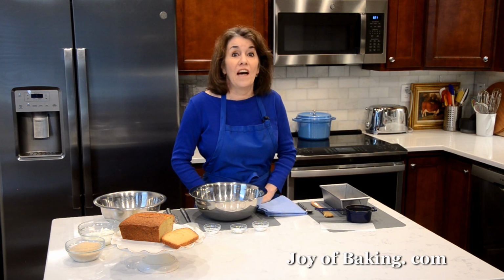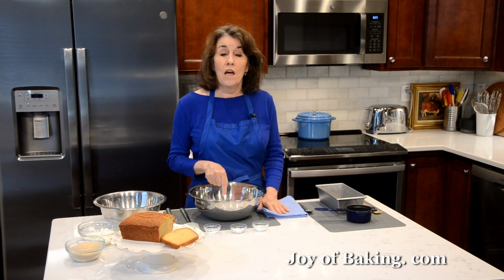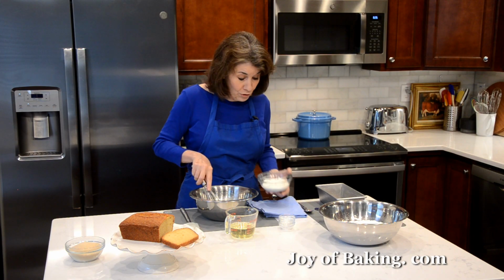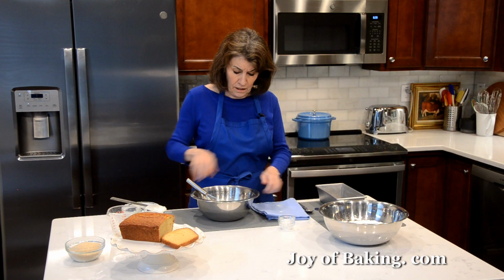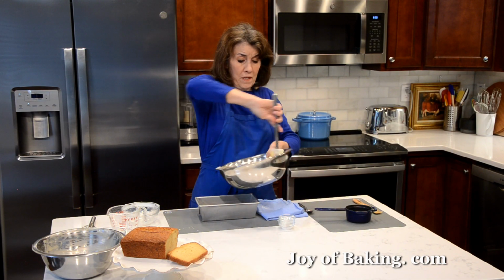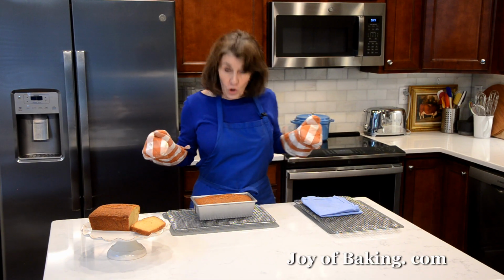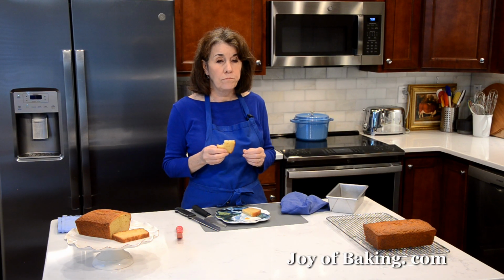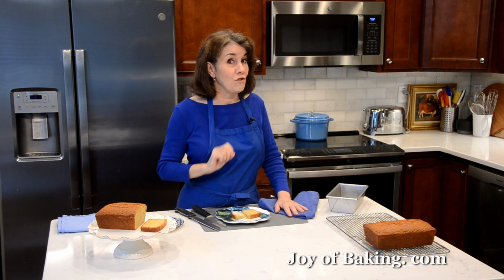Yogurt Pound Cake Recipe Demonstration - Joyofbaking.com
Stephanie Jaworski of Joyofbaking.com demonstrates how to make a Yogurt Pound Cake.

This Yogurt Pound Cake has a wonderfully dense, yet soft and moist texture, with a sweet vanilla flavor. While not technically a pound cake as it doesn't contain butter, how it looks, its texture and its flavor,  reminds me of one. And no one will ever guess how easy it is to make.